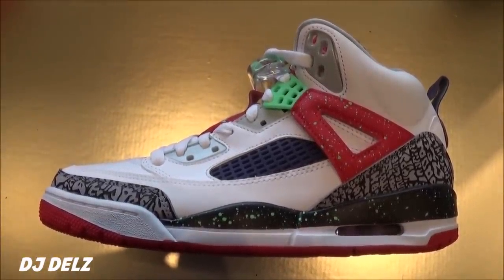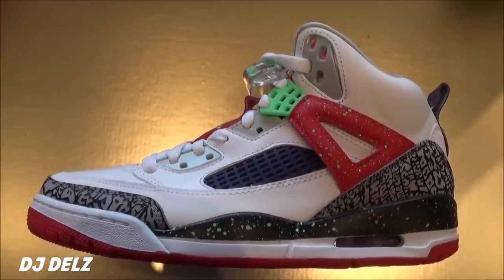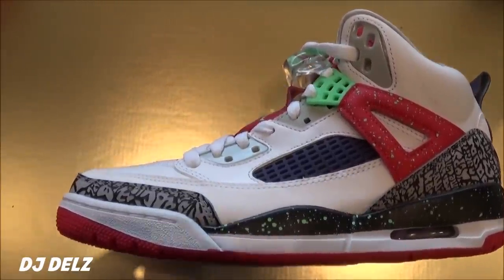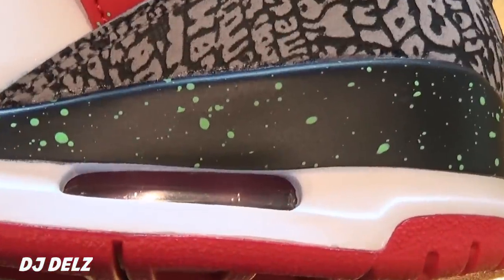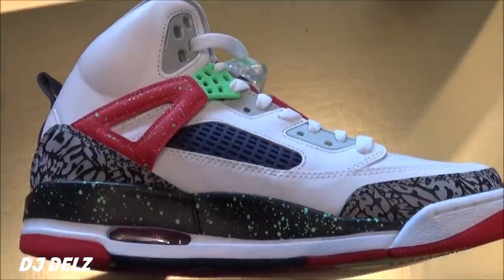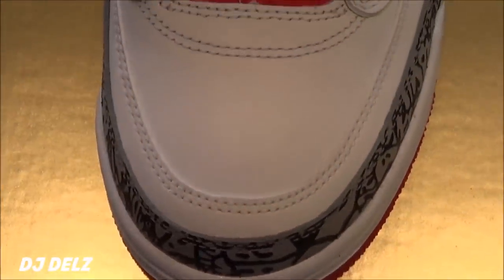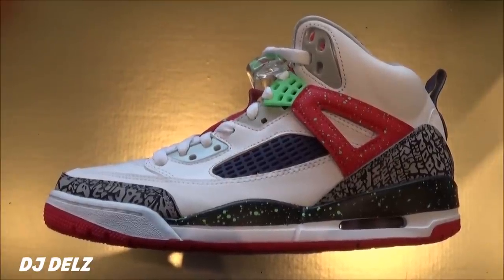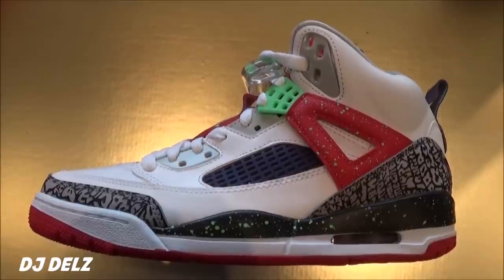Air Jordan Spizike Hare aka Bugs Bunny Sneaker Breakdown Review + Quick Fashion Tip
more info on these Air Jordan Spizike "Hare" Poison Green white Sneakers